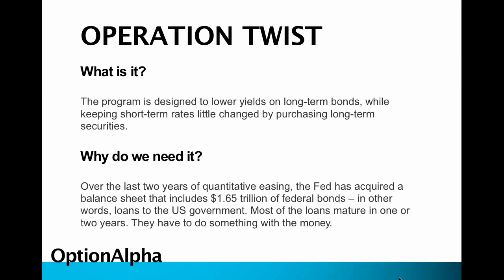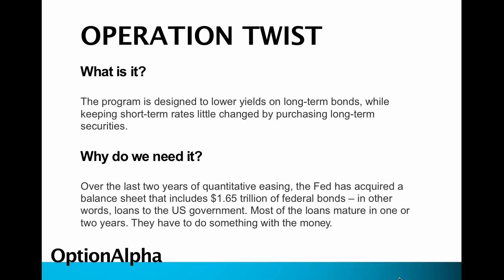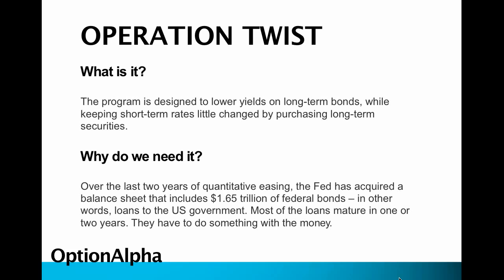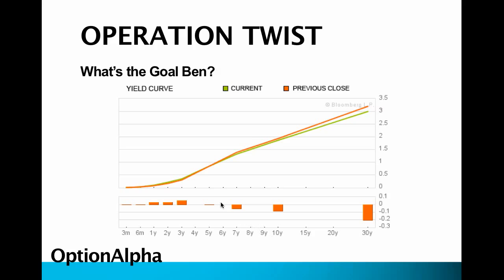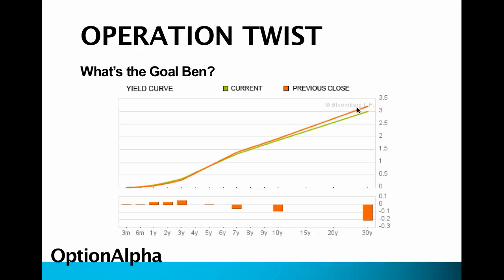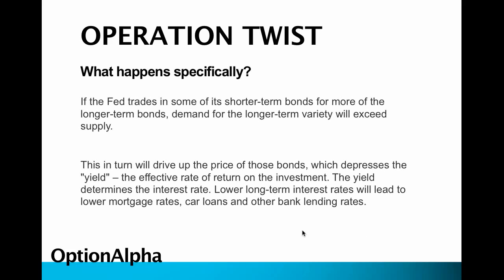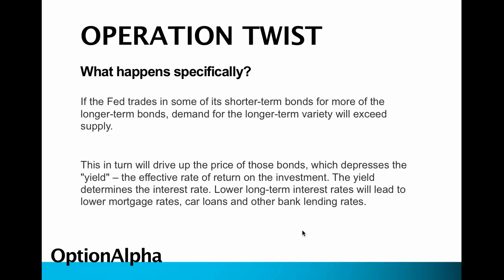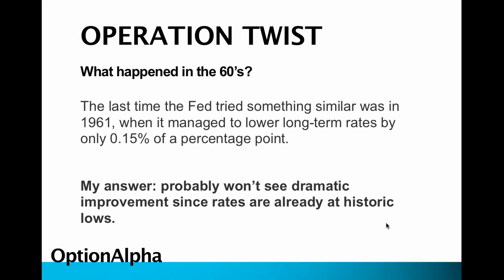Fed's Operation Twist Explained